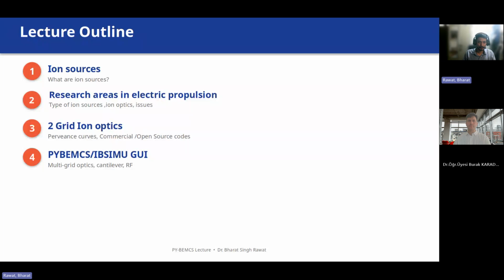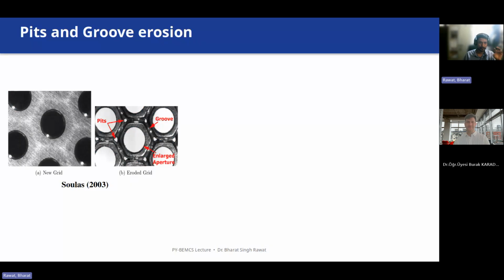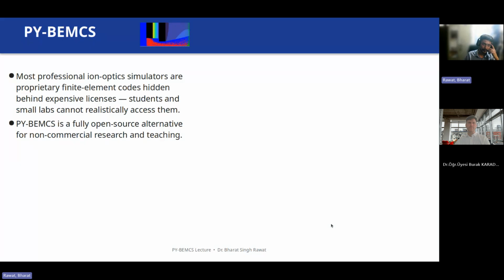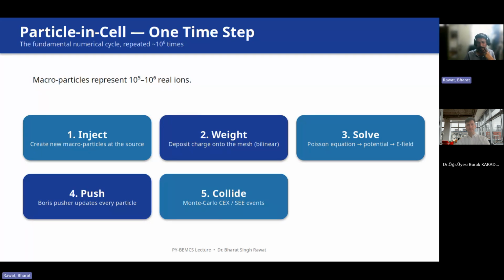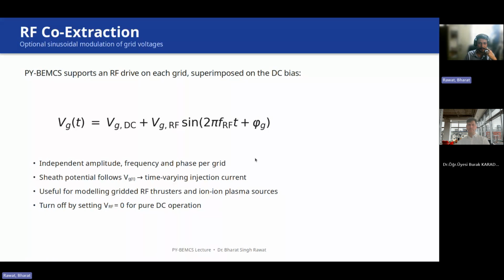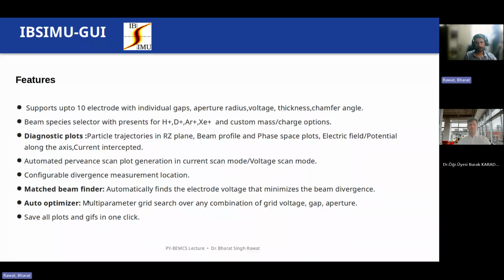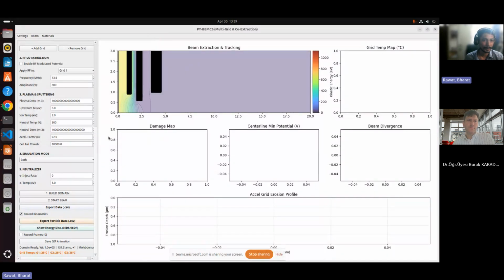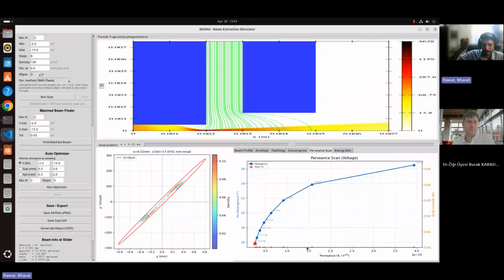Ion Optics Modelling and PY-BEMCS- Online Lecture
Ion Optics Modelling | Guest Lecture at the University of Turkish Aeronautical Association

Date:30/4/2026

In this one-hour online lecture, delivered to students of the University of Turkish Aeronautical Association, I cover the fundamentals of ion optics modelling and walk through two computational tools for ion beam physics research.

What's covered in this lecture:

Fundamentals of ion optics modelling
Development progress of PY-BEMCS — a Particle-In-Cell (PIC) code I'm currently developing for ion optics design and erosion studies
Overview of IBSIMU-GUI — a Python-based tool built over IBSIMU for ion optics studies, including its features and capabilities
Q&A discussion with students on computational ion beam physics

A huge thank you to Dr. Burak Karadag for the kind invitation, and to the students for their thoughtful questions and engaging discussion throughout the session.